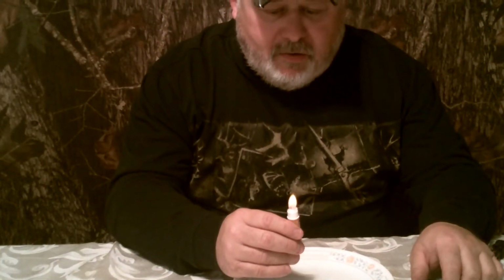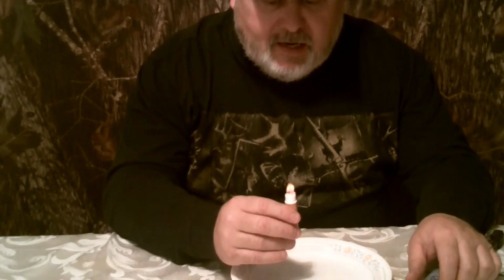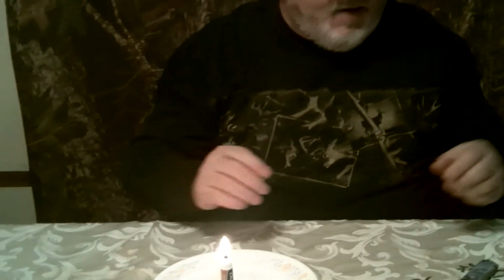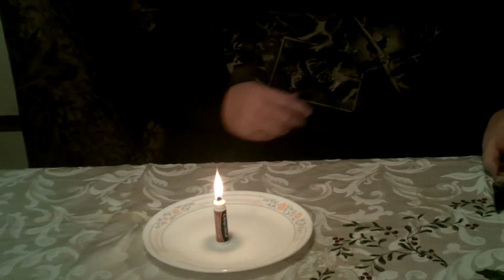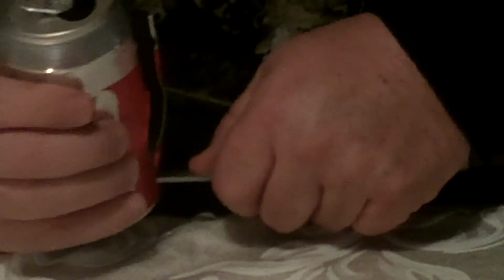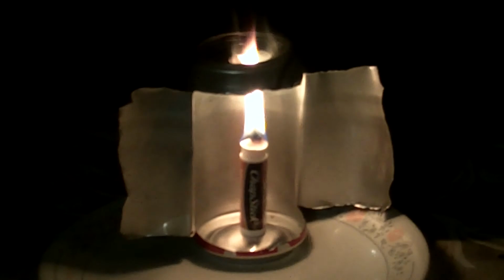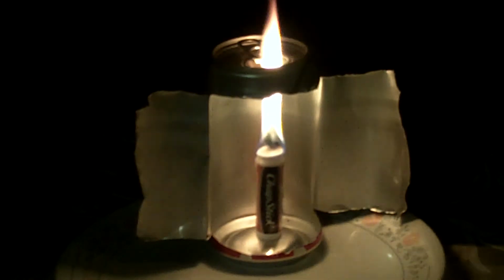Improvised Candle and Lantern for Preppers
In this vid I will show you how to improvise a candle and lantern using common everyday items.